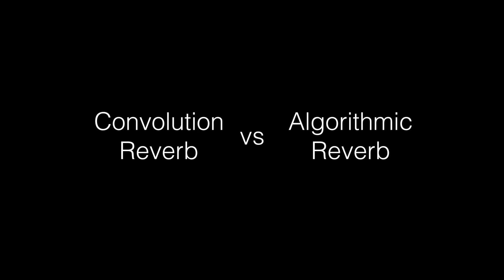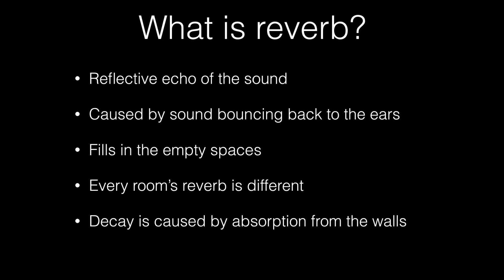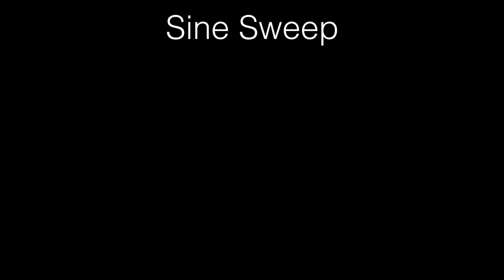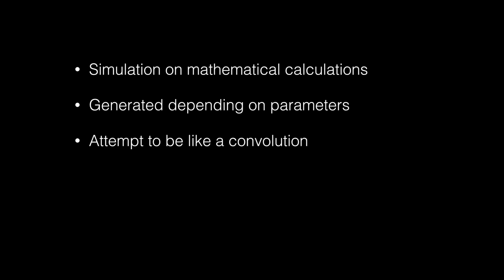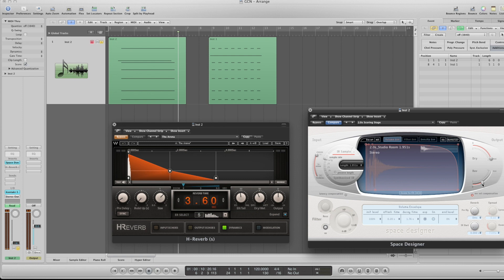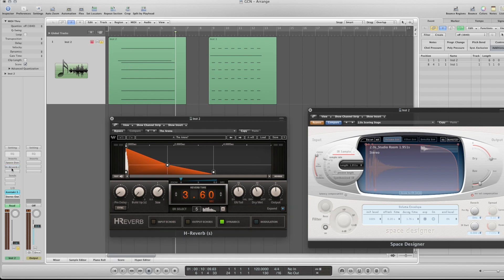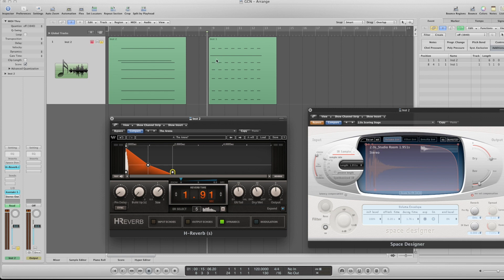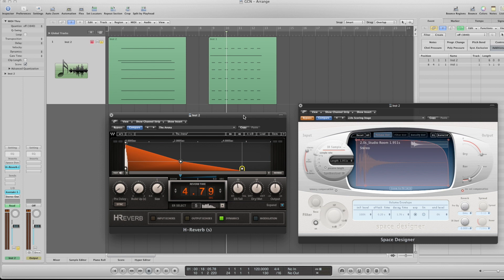Quick Tips: Reverb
Reverb is an important aspect of any mix. In this video, Mitch takes a quick look at the comparison between a convolution and an algorithmic reverb and what sound they could bring to your track.